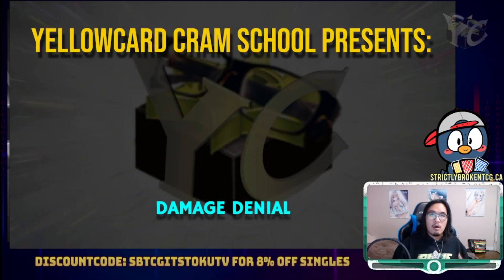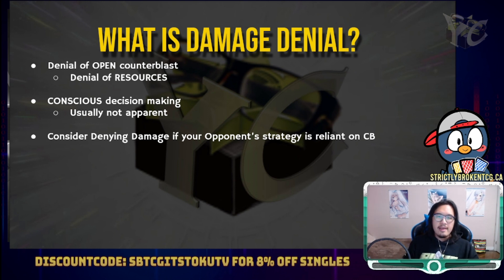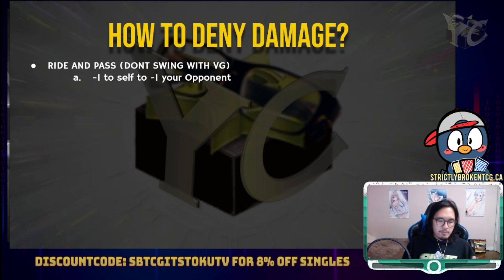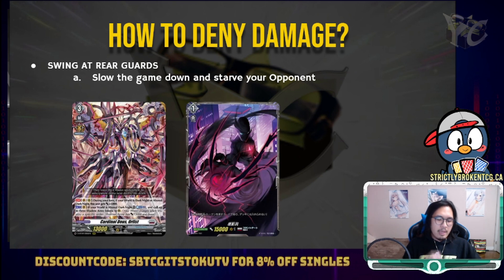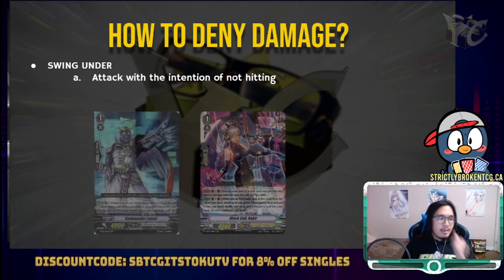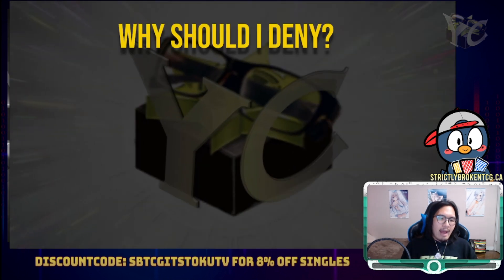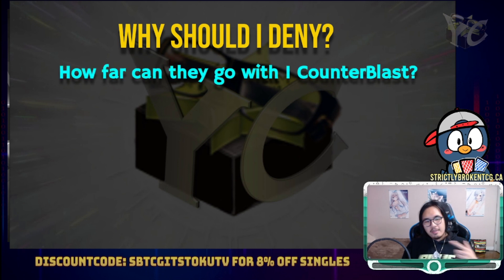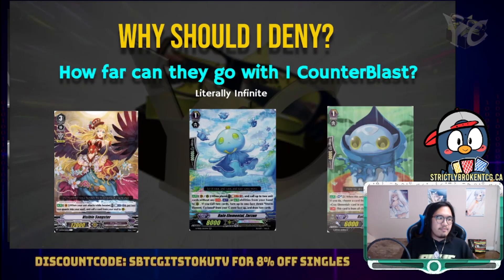YellowCard Cram School: Damage Denial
Class is back in session and today we've got a short and sweet lesson for the newer players.

Damage Denial

With the introduction of OverDress, there has been an influx of New players to Cardfight!! Vanguard, and in between releases, they can't help but have their curiosity piqued by the alternative formats: V and Premium.

One strategy highly prevalent in those formats is Damage Denial. I go through some basic concepts about this strategy to help ease in the newer players to the older formats.

Track Name: You Should Be Dancing